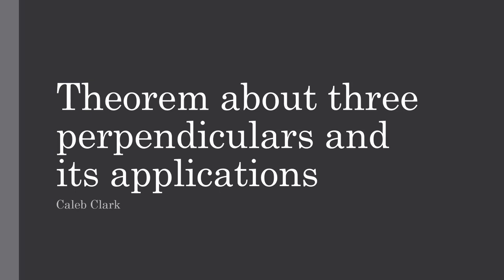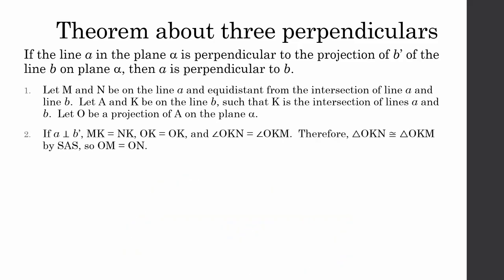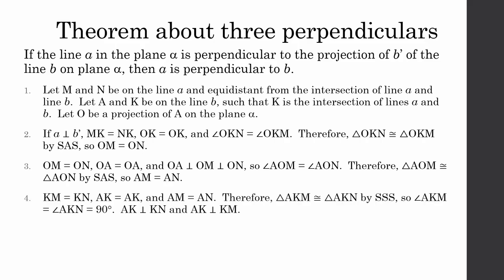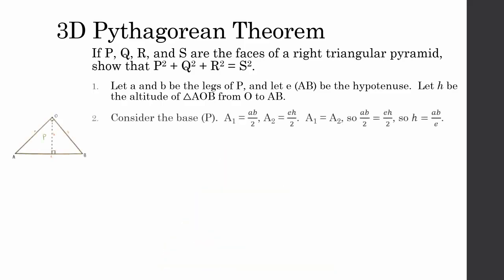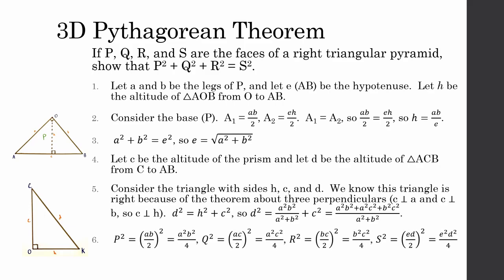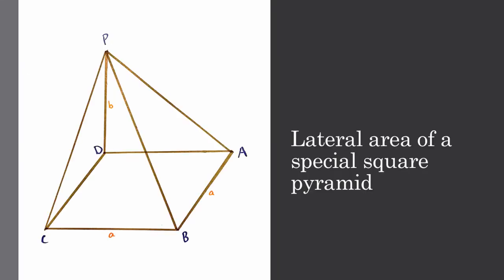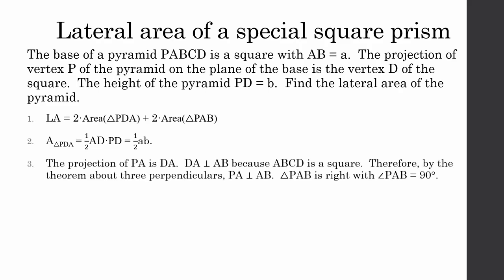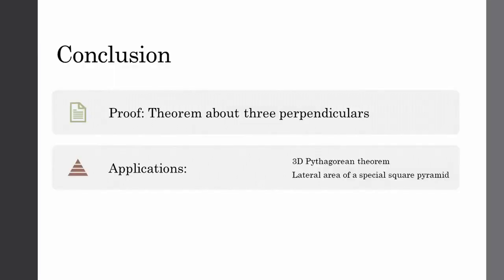Theorem About Three Perpendiculars and Its Applications - Caleb Clark (Grade 12)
Presenter: Caleb Clark
Mentor: Dr. Mikhail Goldenberg (The Ingenuity Project)

Special thanks to my Dr. Goldenberg for putting up with my silly questions.